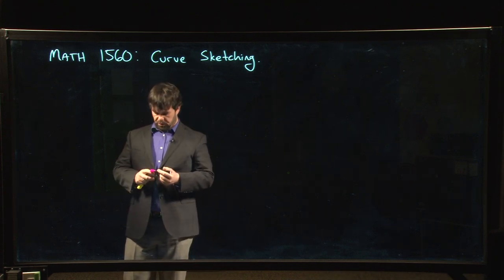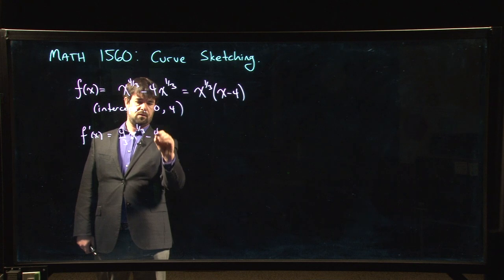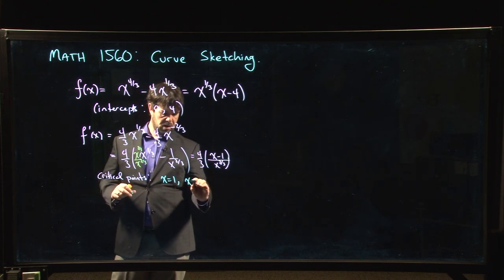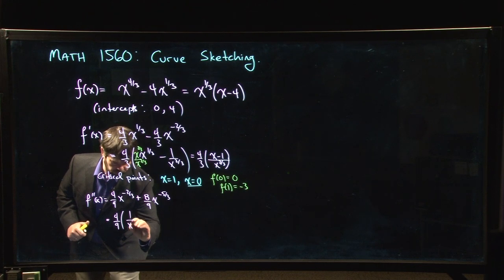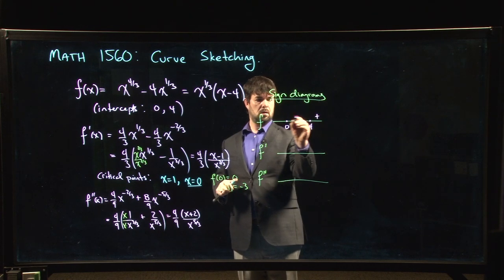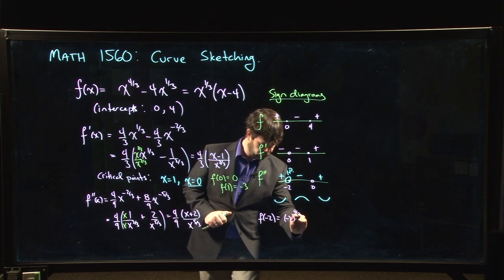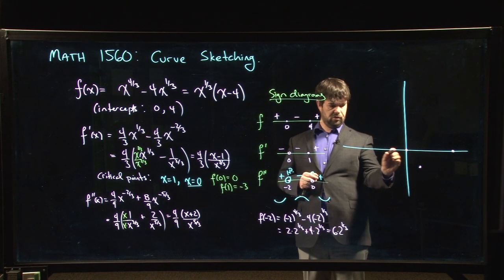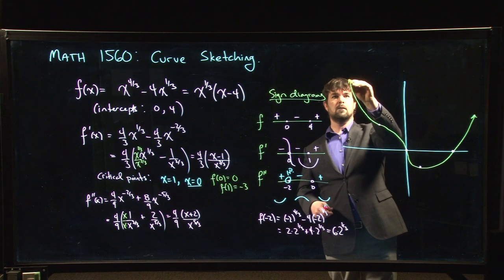Graphs: Sketching - 05. Fractional powers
Another curve sketching example, this time with fractional powers.